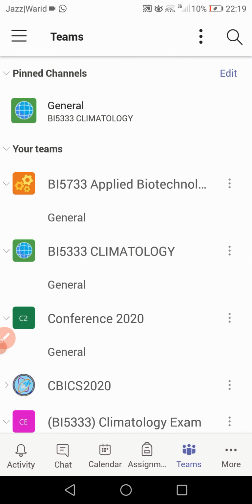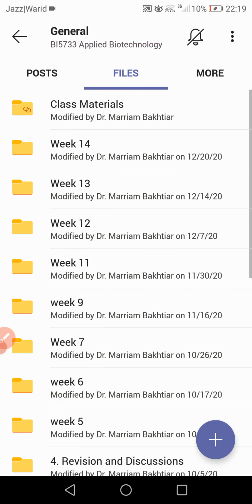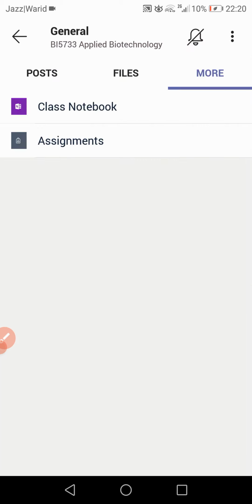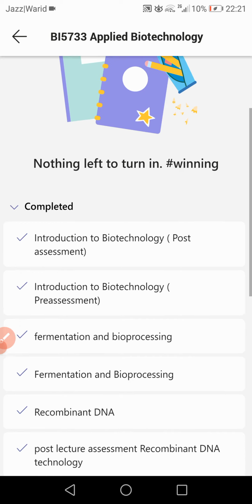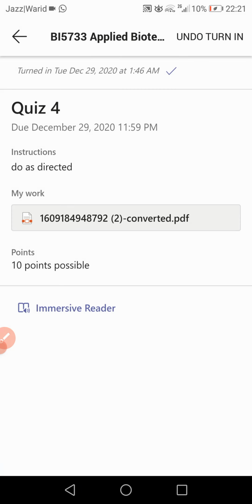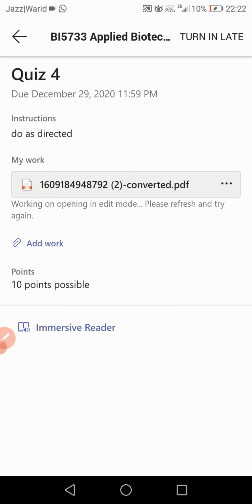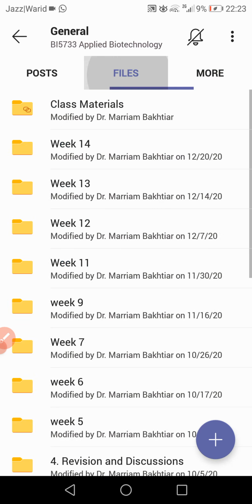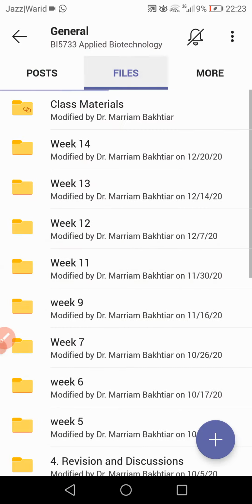March 28, 2021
Using Microsoft Teams on Android.